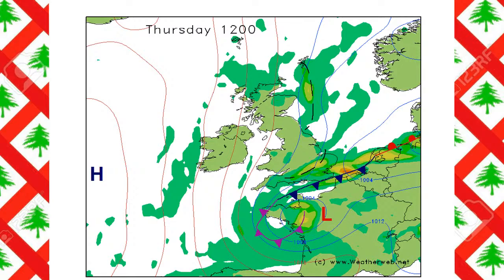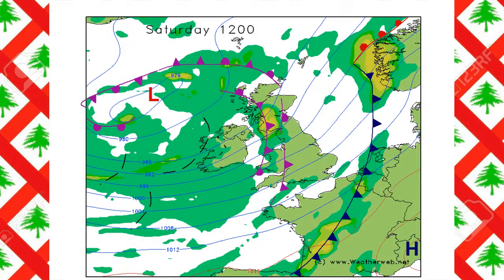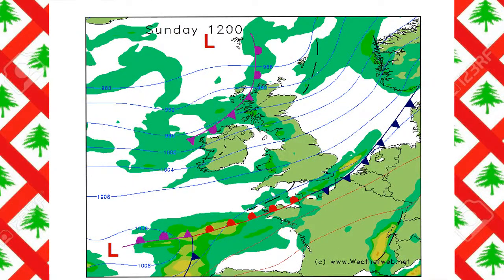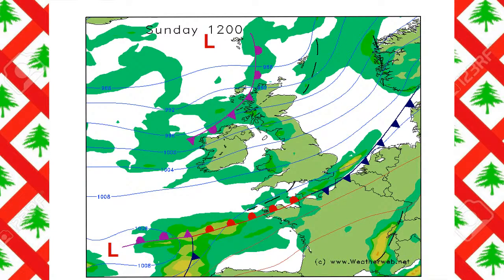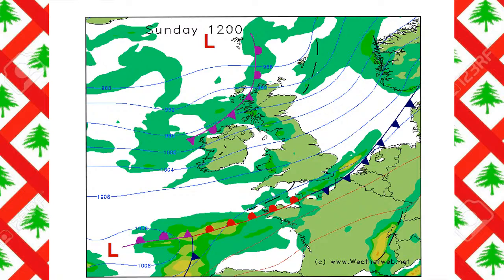FLYER's weekly Livestream - Christmas Quiz, December 10, 2020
Join us for half an hour (or more!) of General Aviation news and view, plus for this week only, our GIANT Christmas quiz!